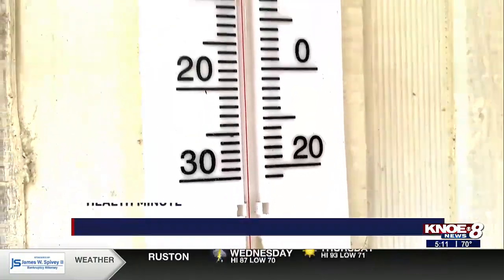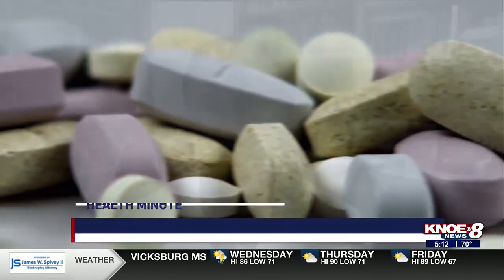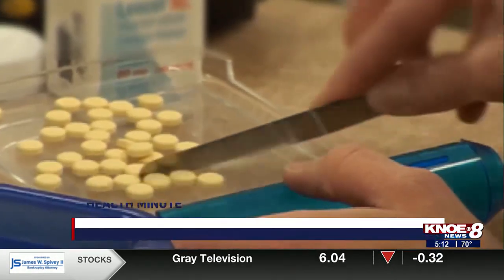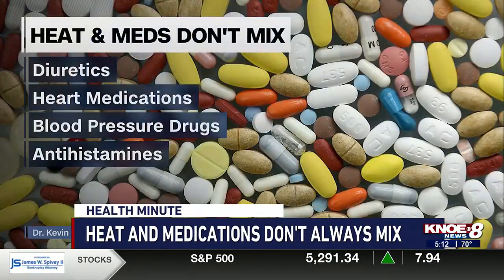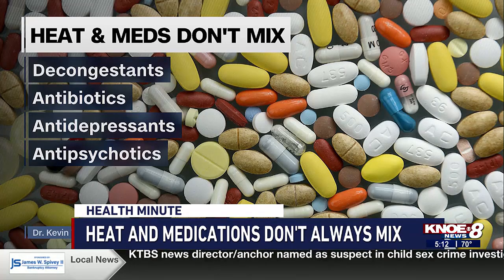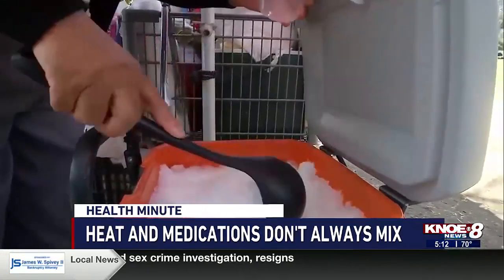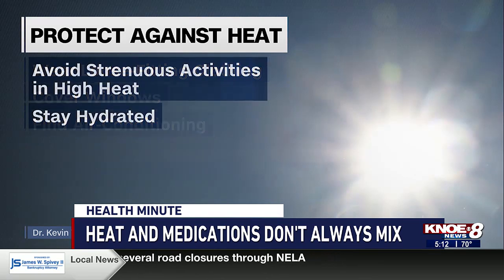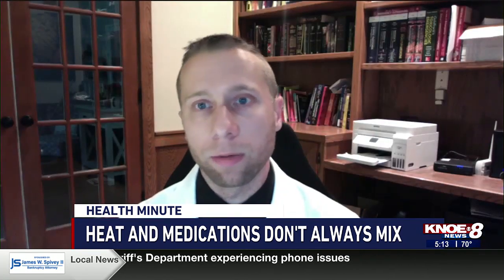Heat and medications don't always mix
As temperatures rise, so does the risk of heat-related illnesses.